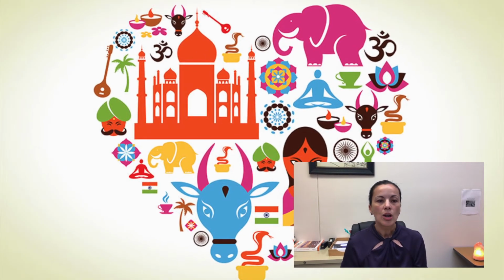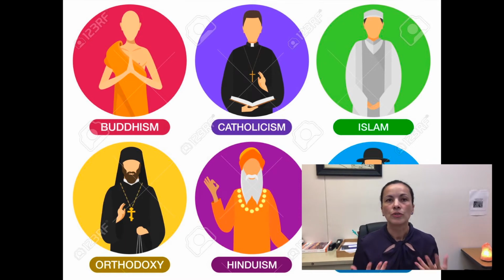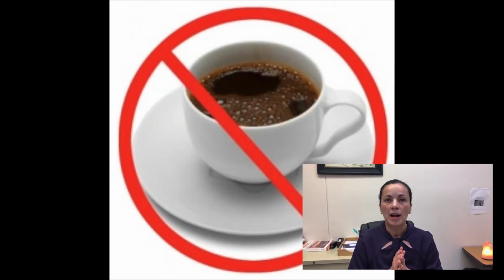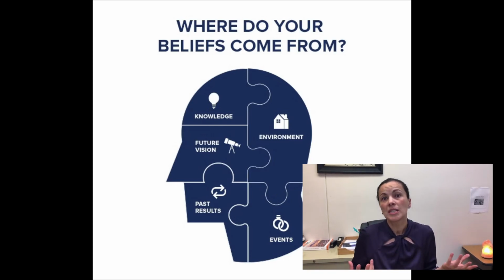Ch 5-A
Culture
5:12minutes